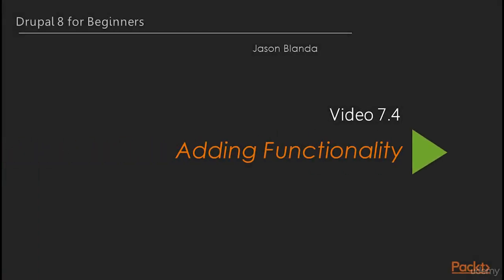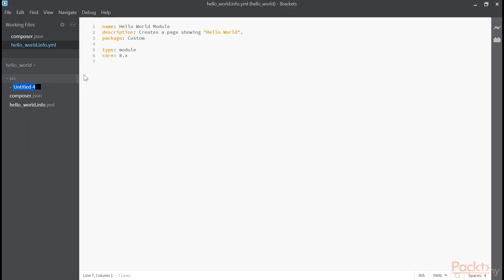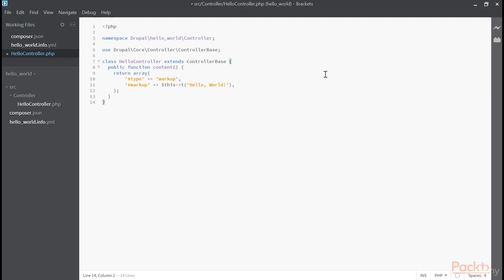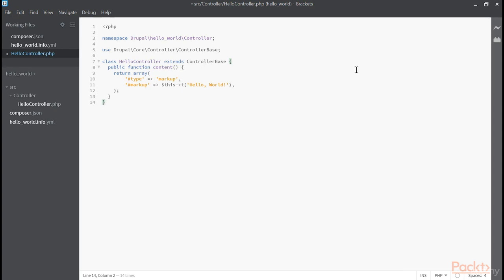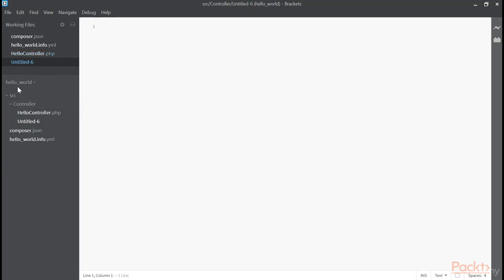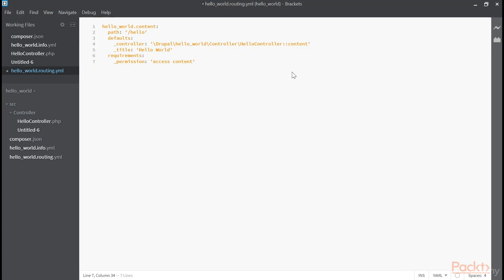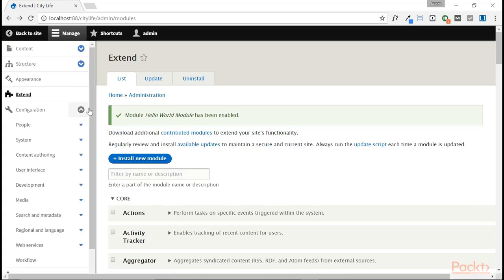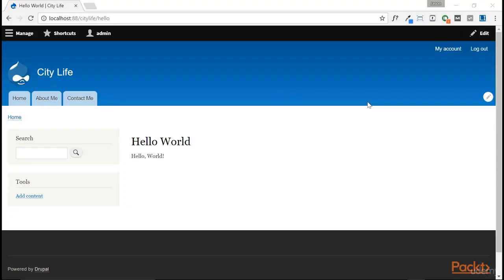4 Adding Functionality